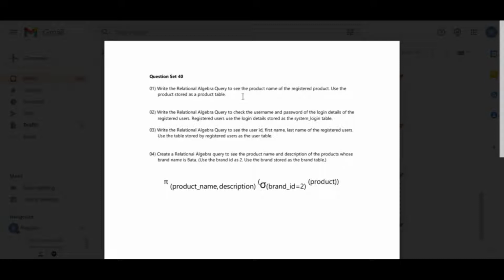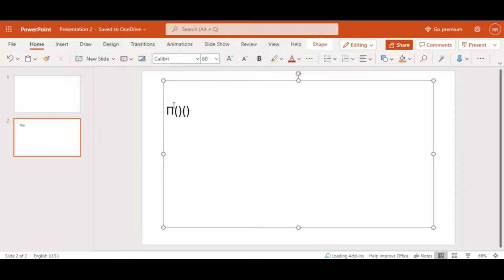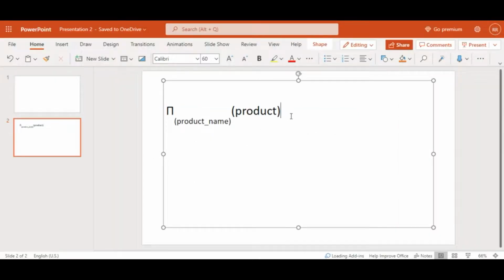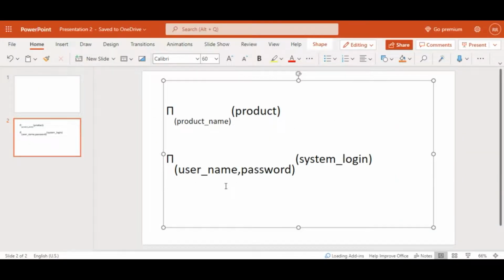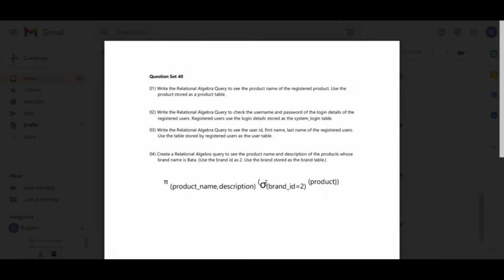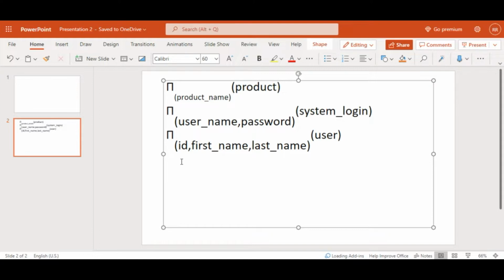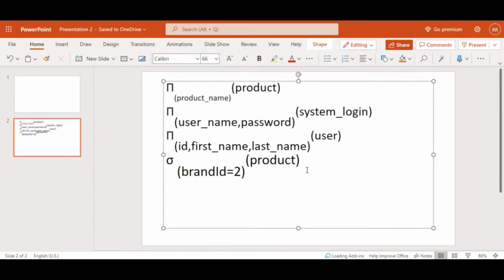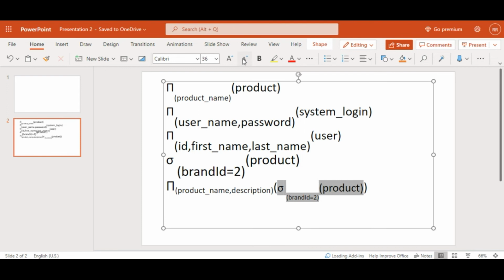DBMS Question Session 40 | 1st Year | Semester 01 | Java Institute | Ragujan Kannadhasan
Project: Explain how to create a Relational Algebra Query using Project Operation related to a given need